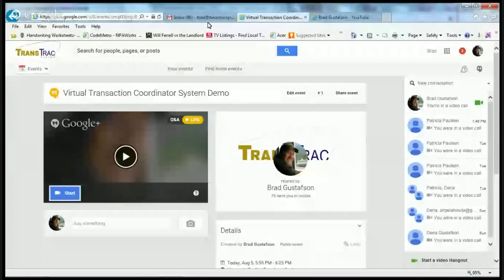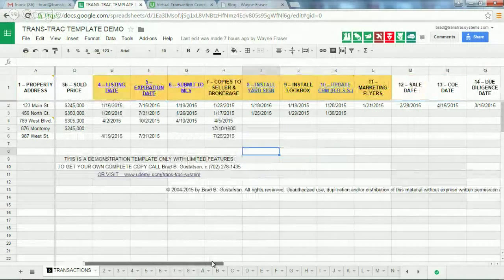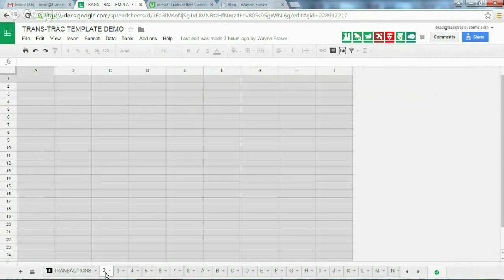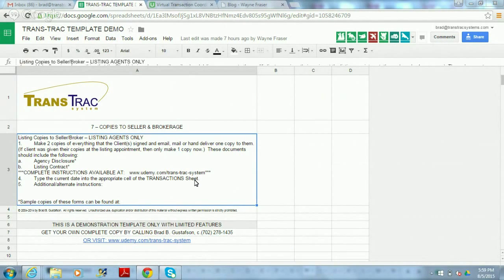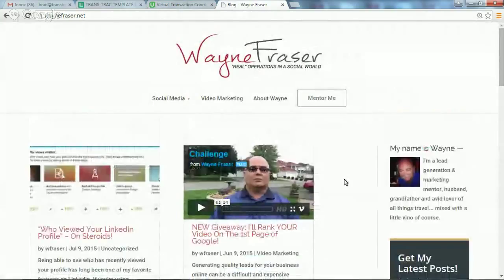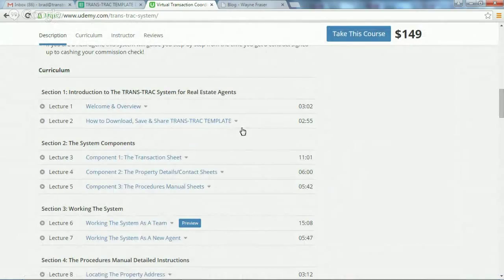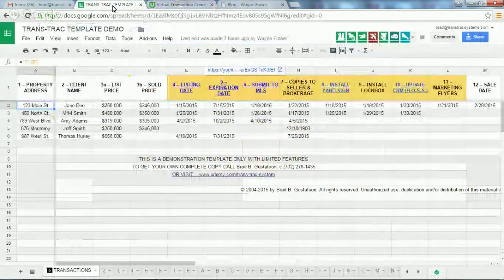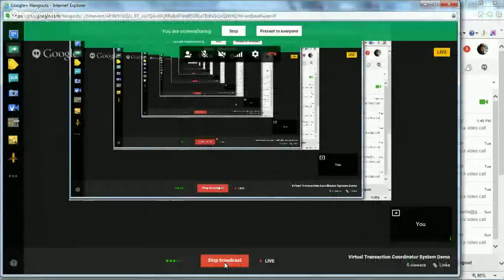Virtual Transaction Coordinator System Demo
Thank you for visiting Thanks to Wayne, you can play around with the DEMO version of the TRANS-TRAC System by clicking If you'd like to get your own copy, along with 40 video tutorials for only $20, just go